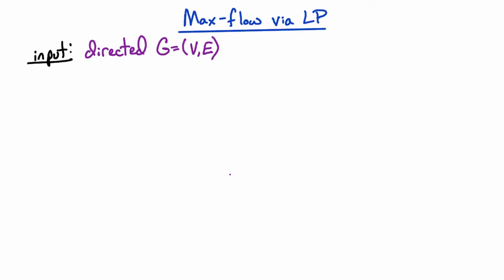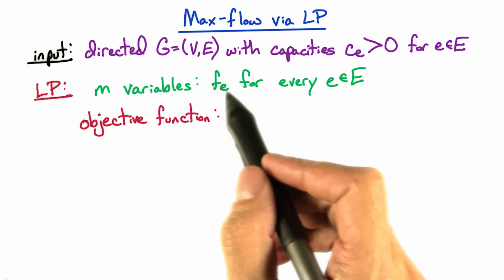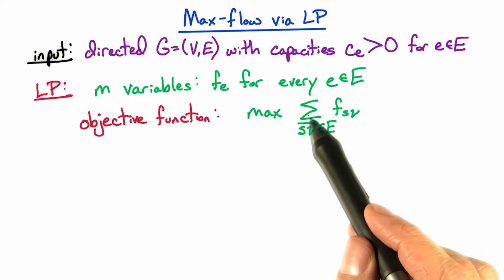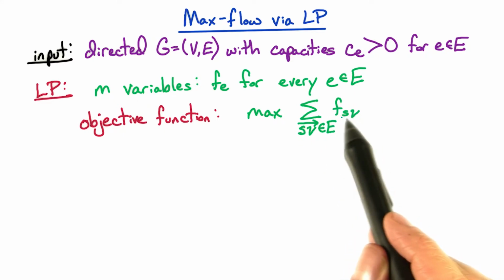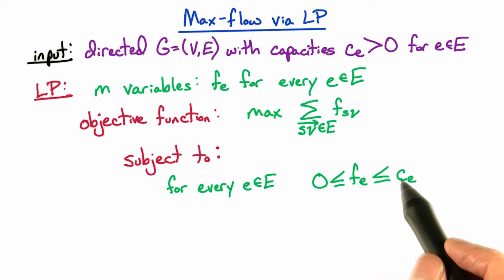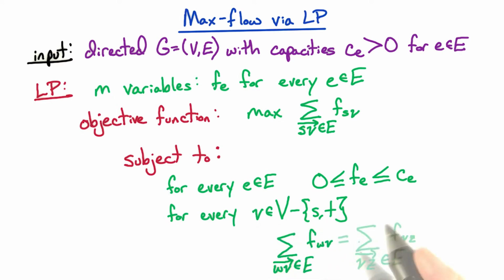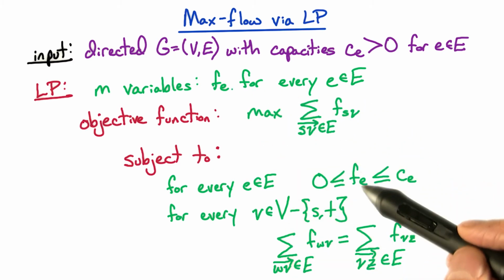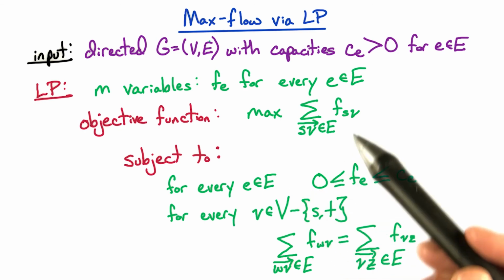02 L Max-Flow Via LP